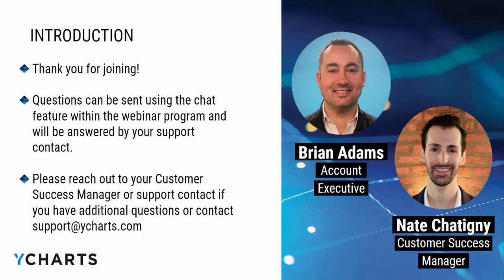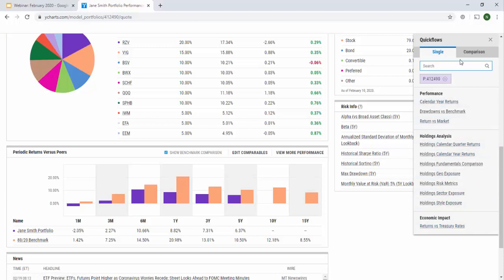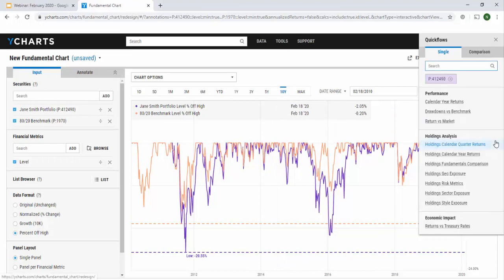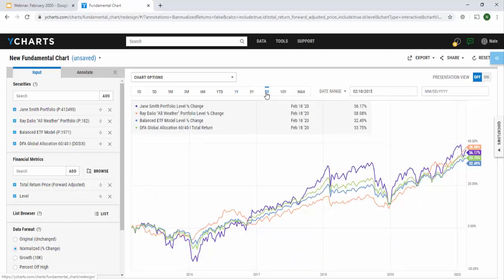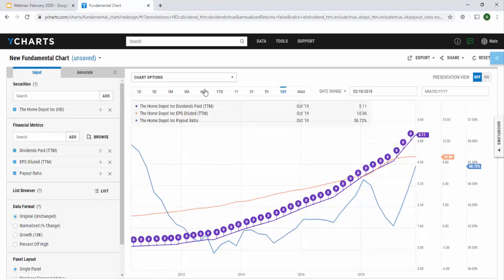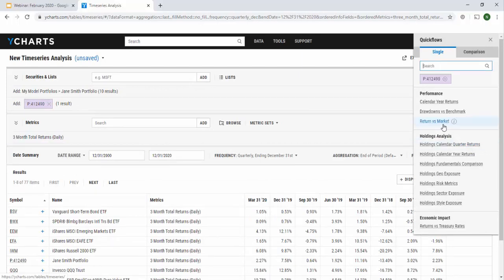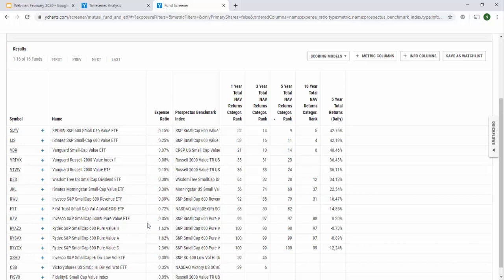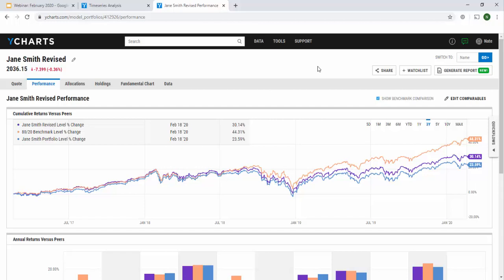[New!] Product Release: Quickflows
In this webinar, we demonstrate how to:
- Leverage pre-loaded screens, comparisons, and visualizations for every security type
- Master advanced functionalities with the new, easy-to-reach Quickflows Menu
- Carry a securities list with you from tool to tool for a more complete and organized research process